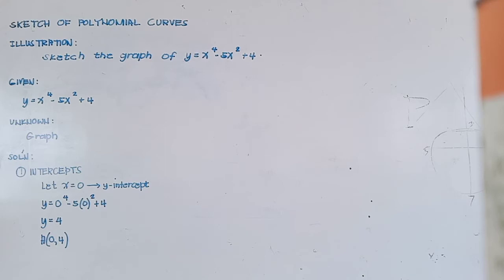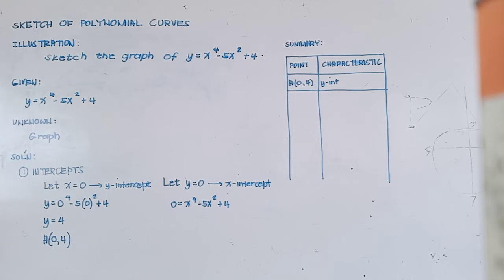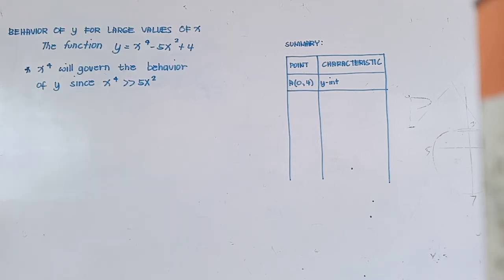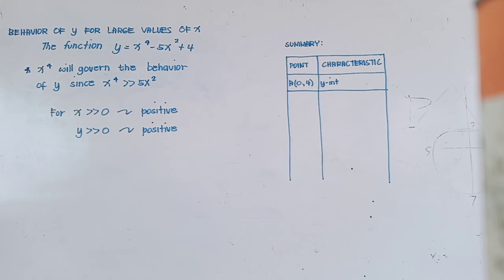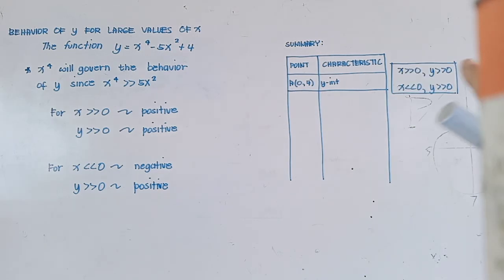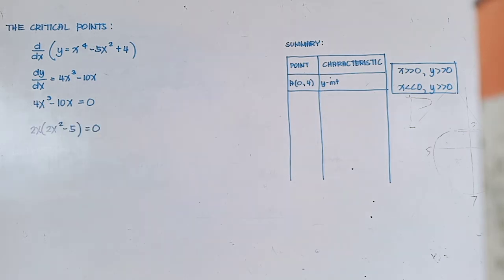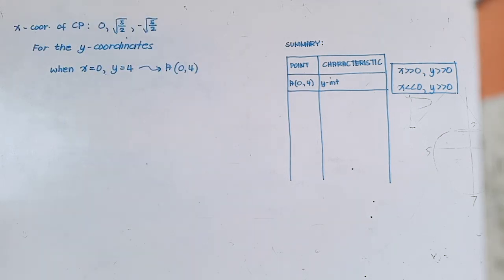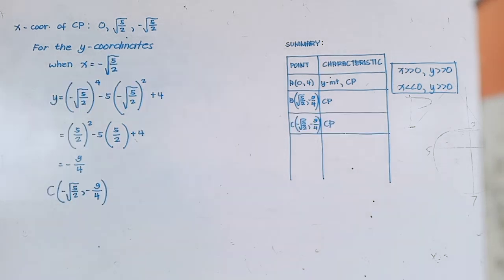Part 1: SKETCH OF POLYNOMIAL CURVE